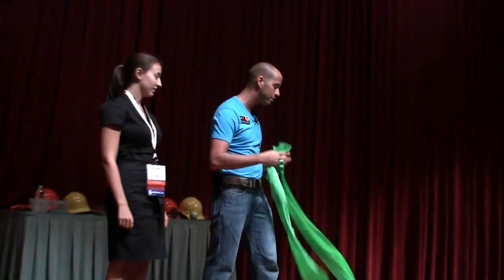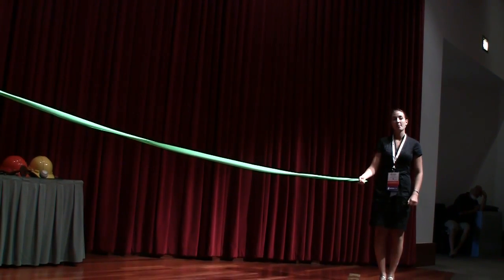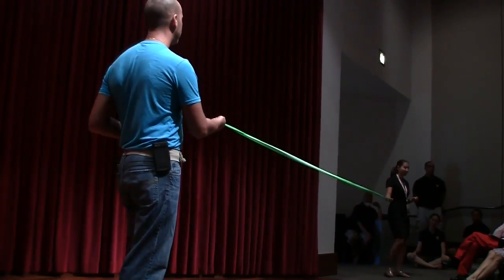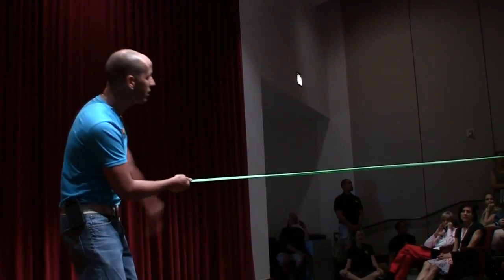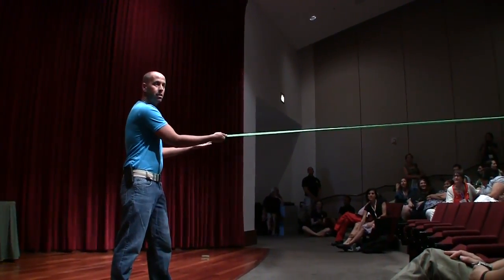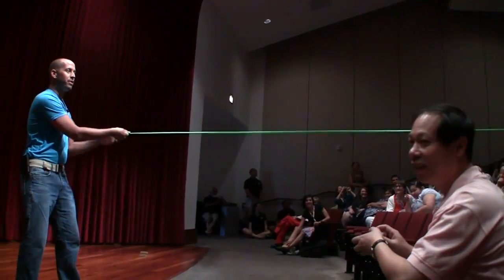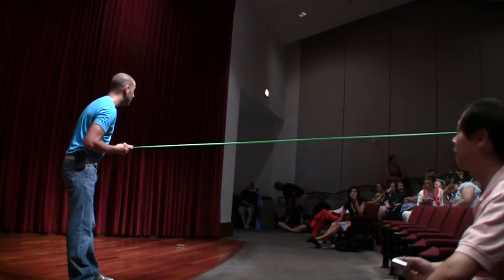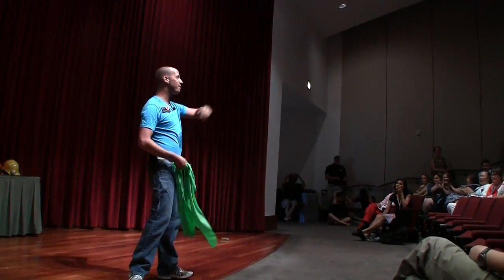Elasticity at the Live Demonstration Hour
Why balls bounce and rubber bands spring. This demonstration was part of the Live Demonstration Hour on October 3 at the 2010 ASTC Annual Conference.

With the theme "Ho'okele--To Navigate: Science Centers as Wayfinders to New Horizons," the 2010 ASTC Annual Conference featured more than 150 sessions, which challenged participants to explore ways of making science centers more essential to their communities. The conference was hosted by the Bishop Museum in Honolulu, October 2-5, 2010. To learn more about the Association of Science-Technology Centers,